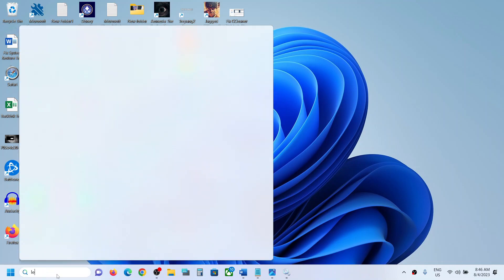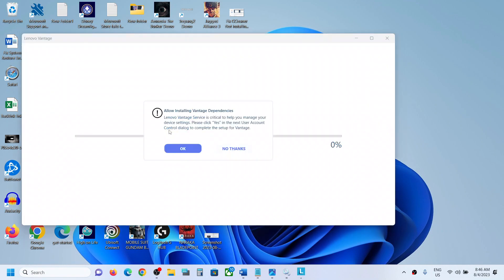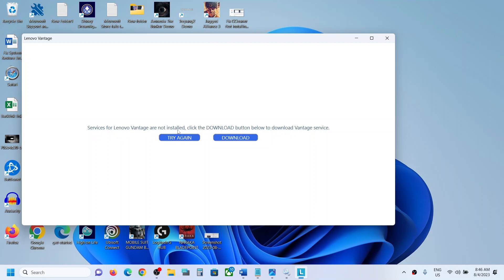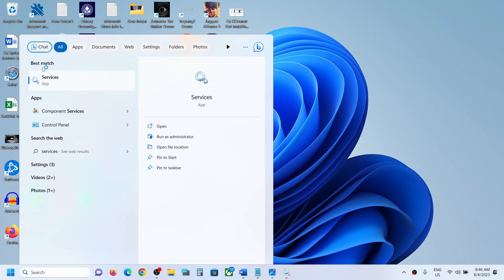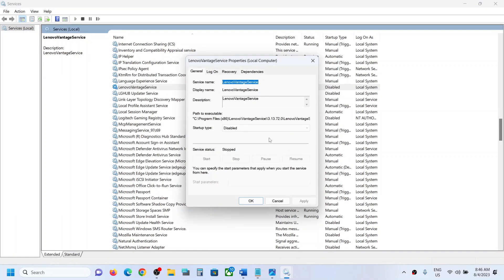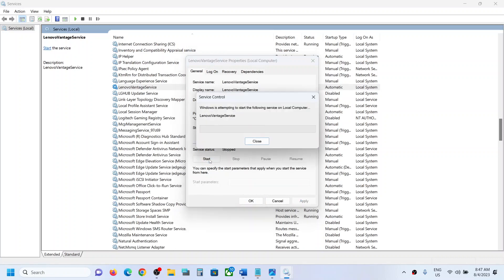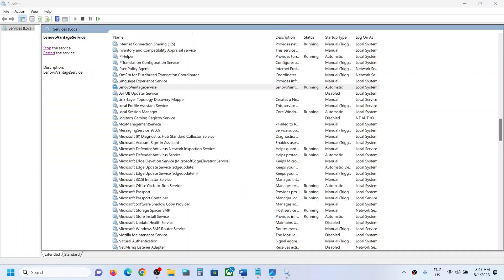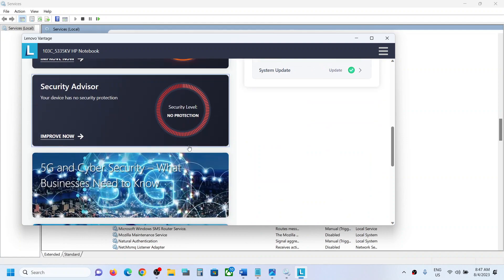Fix Error Allow Installing Vantage Dependencies/Services For Lenovo Vantage Are Not Installed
Fix Lenovo Vantage Error Services For Lenovo Vantage Are Not Installed, How To Fix Error Allow Installing Vantage Dependencies When Starting/Launching Lenovo Vantage On Windows PC